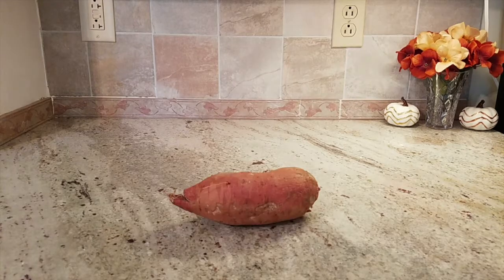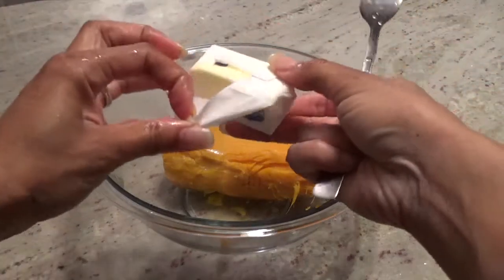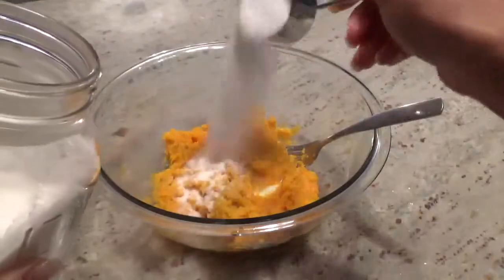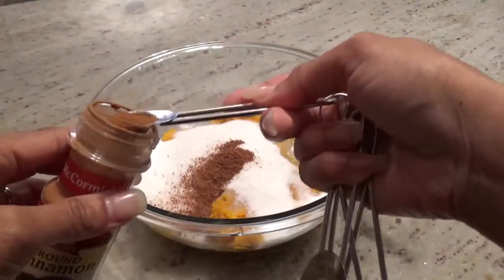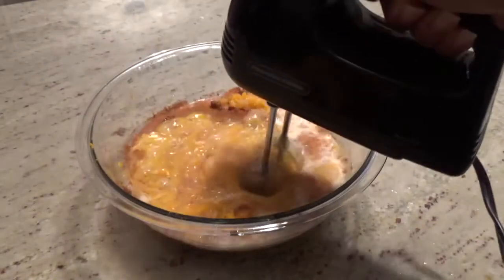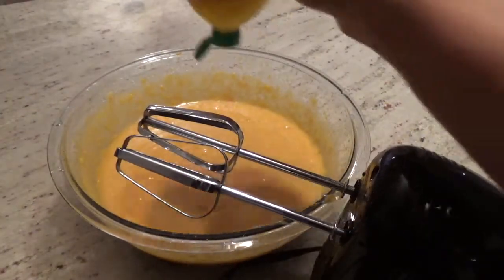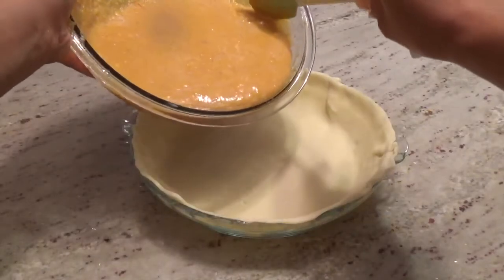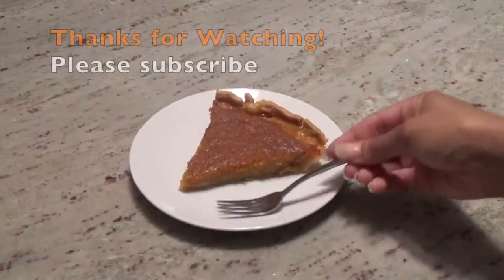How to Make Sweet Potato Pie ~ The Best Sweet Potato Pie Recipe!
In time for the upcoming holidays I'm sharing an easy sweet potato pie recipe. It's the best sweet potato pie recipe!

*I made this with milk and evaporated milk and I prefer the evaporated milk. Same measurement.

INGREDIENTS:

a 1 pound sweet potato (equivalent to 1 large potato or 2 small)
1 stick of unsalted butter (1/2 cup)
1 cup of sugar
1/2 cup of milk/evaporated milk (evaporated milk is preferred)
2 eggs
1 teaspoon of vanilla
1/2 teaspoon of cinnamon
1/2 teaspoon of nutmeg
about 1 teaspoon of lemon juice
a 9-inch pie crust